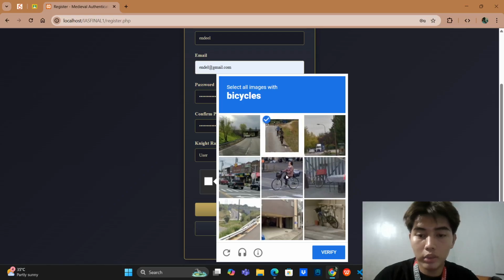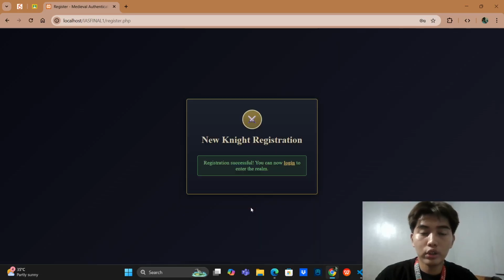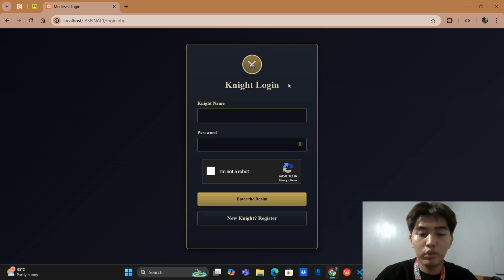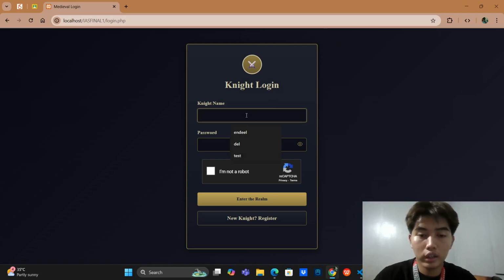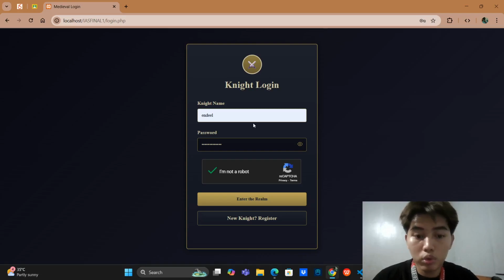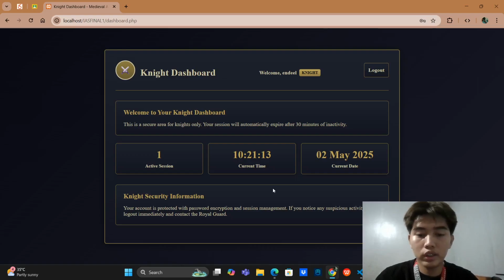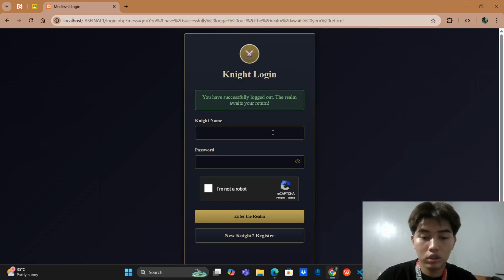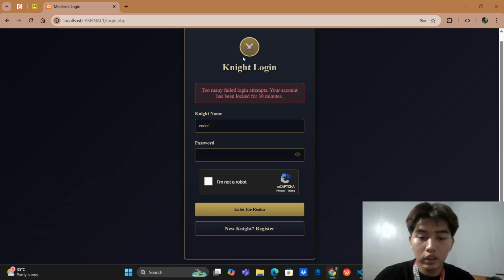IAS FINAL ACT 1